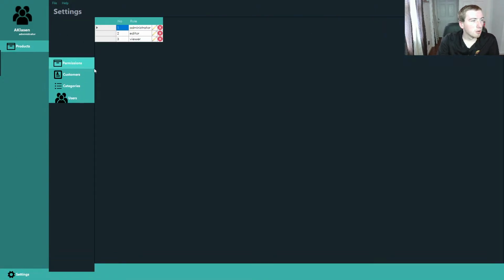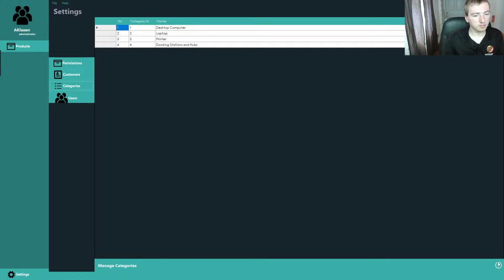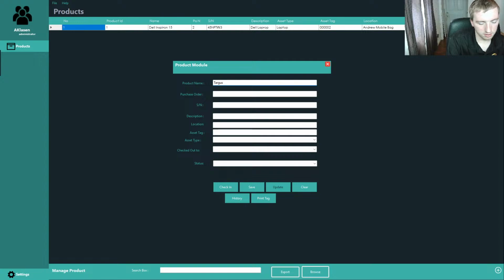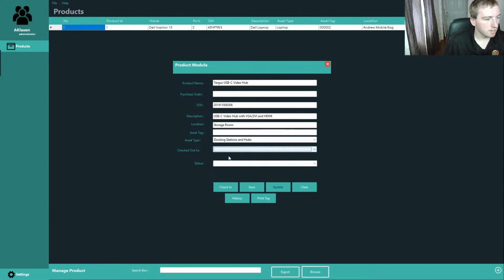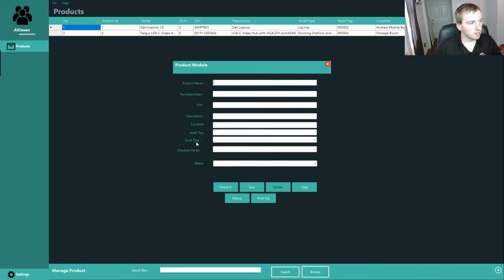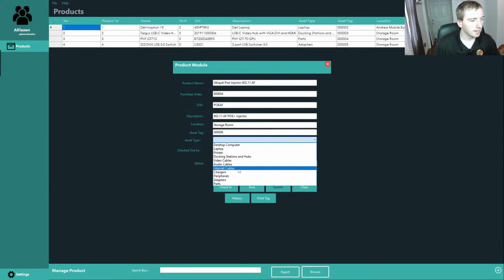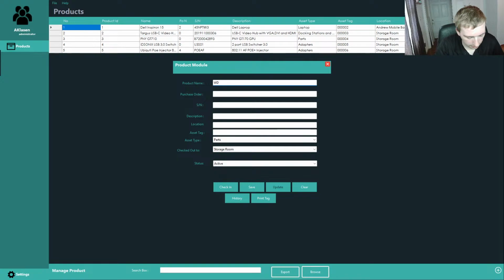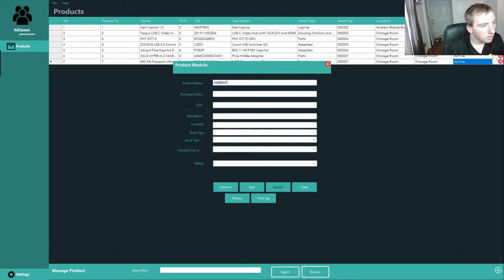NexGen IT Solutions - Inventory Sunday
Hey all, This live stream is just hanging out getting out inventoty situated. Come on in and ask some questions!